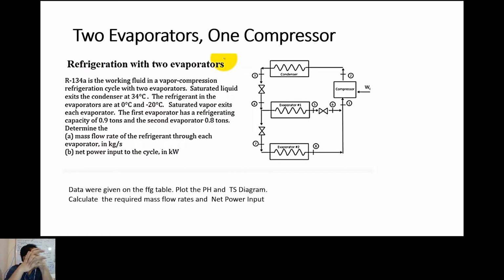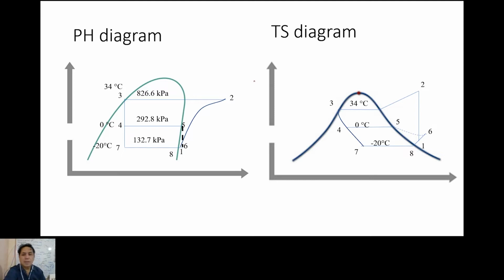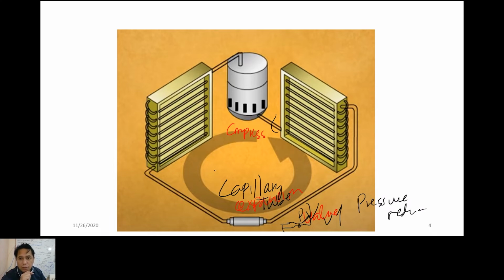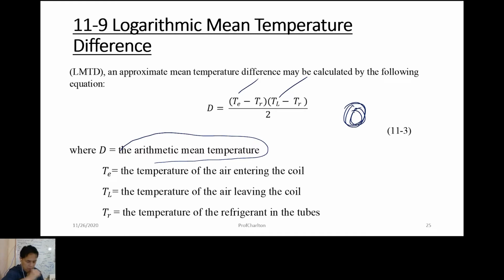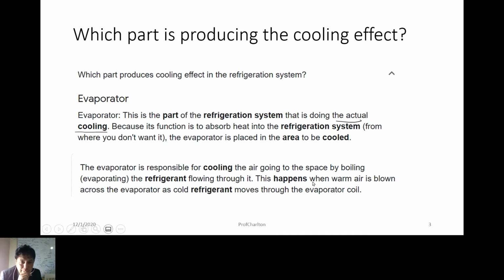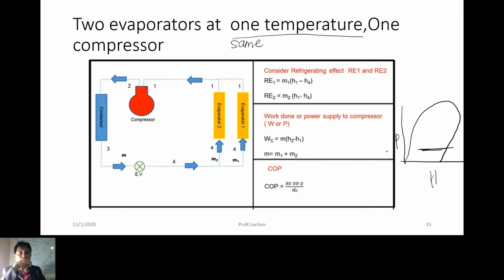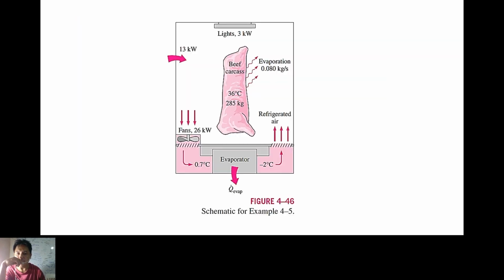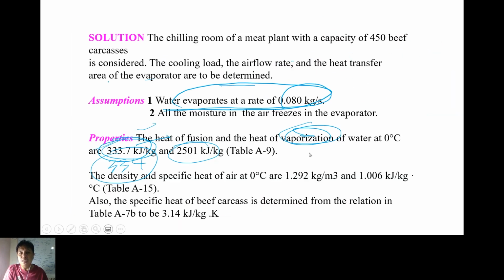Ref & Air Con: Chillers and Multi Pressure Systems Part 2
This is the second lecture series about  Multi Evaporator  Systems and Chillers. Different methods of solving the evaporator's capacity were thoroughly presented. Chillers  and Coolers  were partially discussed in the ppt presentation but will be thoroughly discussed in the succeeding  video uploads.